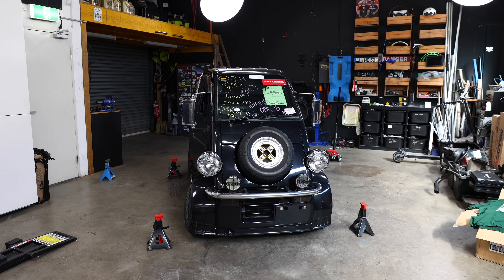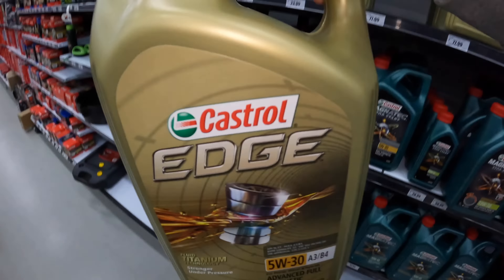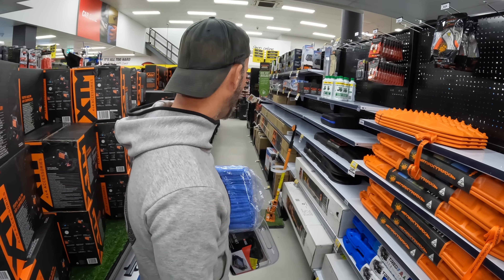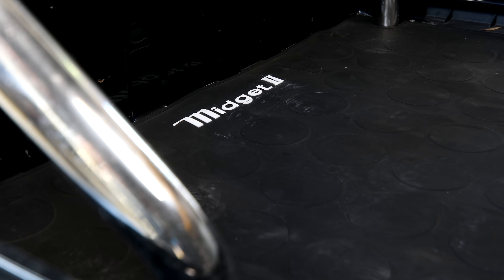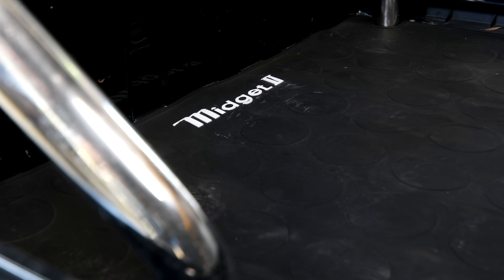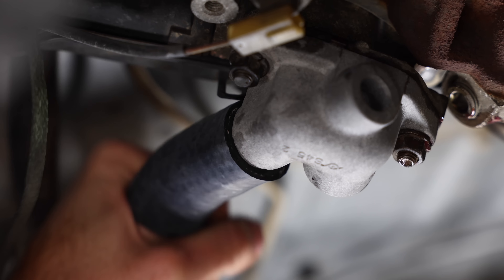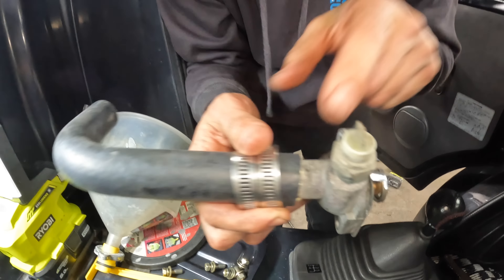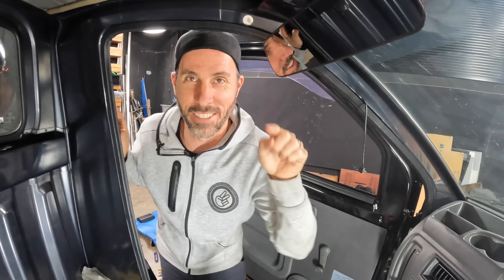Fixing my weird JDM MIDGET | This car is BONKERS!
This is the weirdest vehicle we've ever bought. After arriving from Japan it's time to get this thing working, but once we started looking into the mechanics, it's going to need some work to get it running properly again...